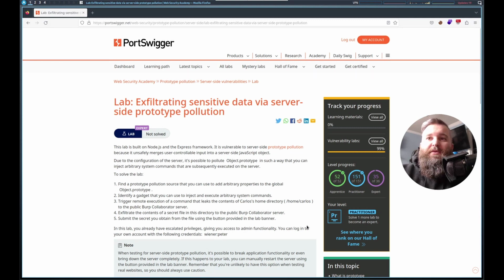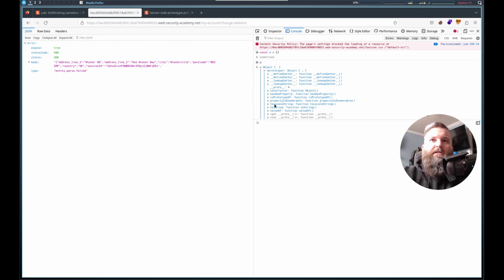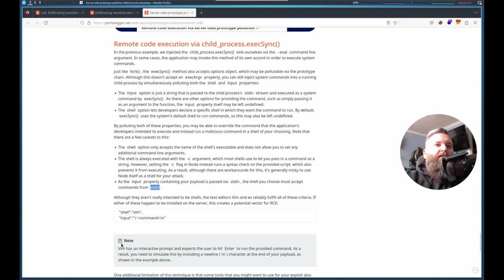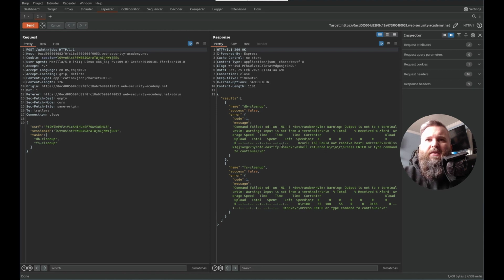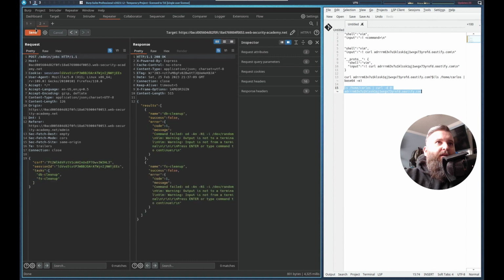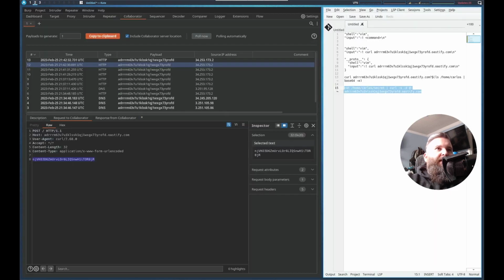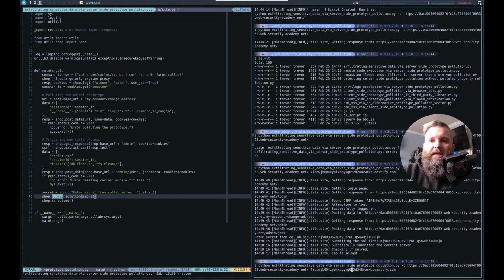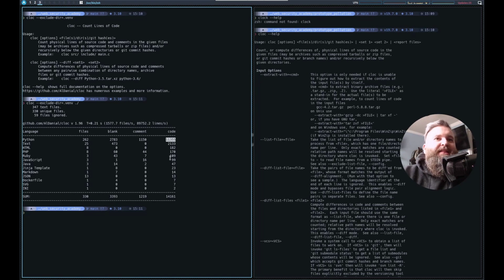Web Security Academy | Prototype Pollution | 10 - Exfiltrating Sensitive Data Via Server-Side PP